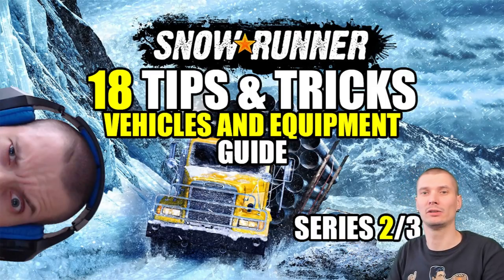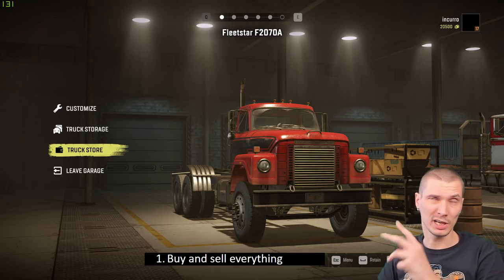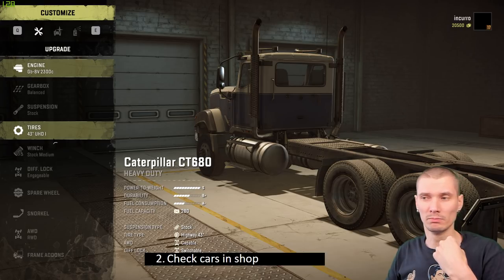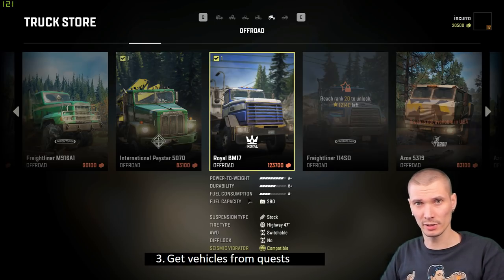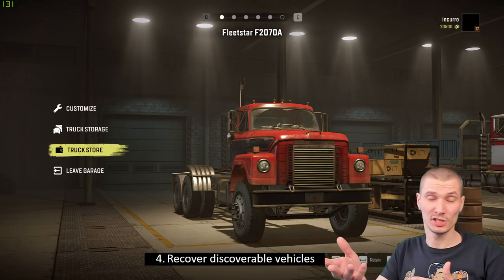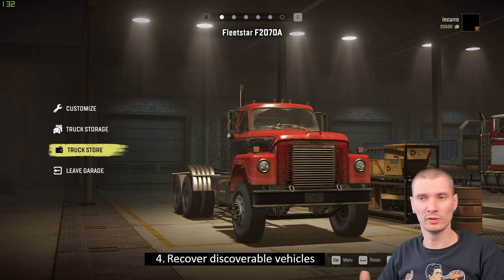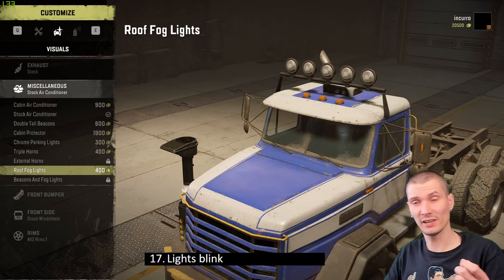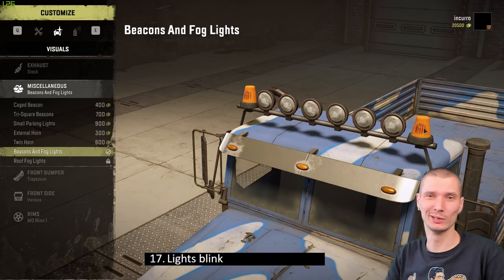Snowrunner: 18 tips & tricks for vehicle and equipment guide (series 2/3)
Next guide for Snowrunner is vehicles and equipment! It is crucial to talk about garage management, upgrades, purchases and effect in the field you will have!

Vehicle and equipment points in order:
0:00 Intro
1. 0:25 Buy and sell everything
2. 1:12 Check cars in shop
3. 2:30 Get vehicles from quests
4. 3:31 Recover discoverable vehicles
5. 4:41 Items are sharable
6. 6:20 Tires are gamechanger
7. 7:49 More expensive = better*
8. 10:39 Width and height matter
9. 12:57 Rised vs stock
10. 14:44 Not all engines do the same
11. 16:39 Offroad gearbox to switchable
12. 18:19 Snorkel time
13. 20:22 Frame addons differ
14. 21:55 Give crane to heavy vehicles
15. 22:34 Autonome winch for scouts
16. 23:58 There are no 'just visuals'
17. 25:43 Lights blink
18. 26:39 Exhaust at side
28:35 Outro